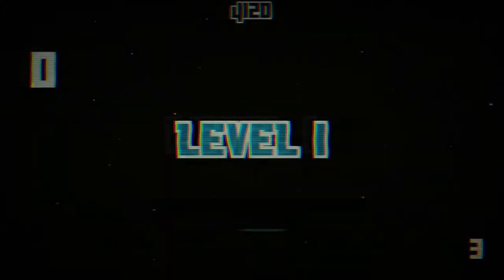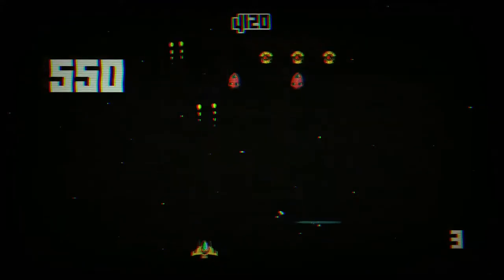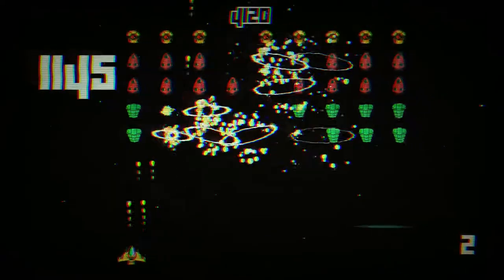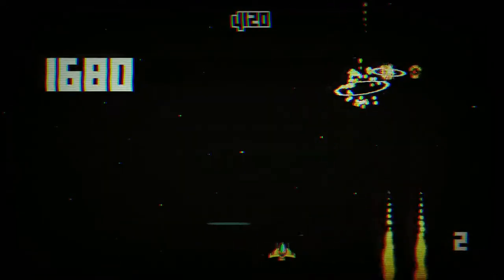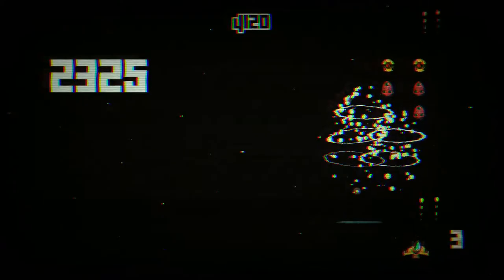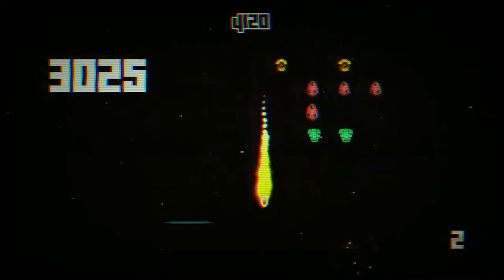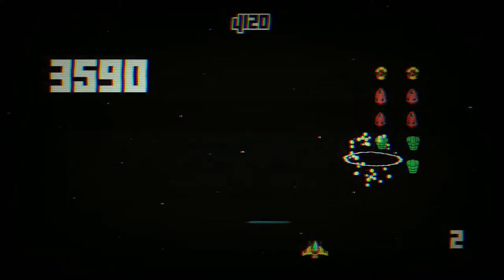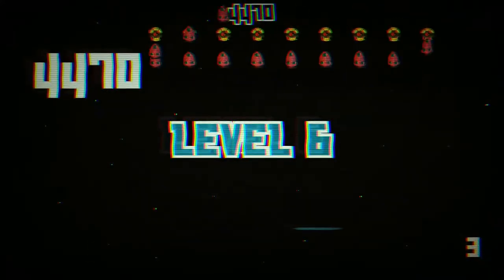Atomic Heist | SIGC Pro Achievement (Space Invaders) [Brief Guide]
This is a brief video walkthrough of what to expect when you've hacked and SIGC terminal in Leverl 5. Hopefully it will help those of you trying to get the SIGC Pro Achievement in Atomic Heist. I love this Space Invaders style mode and thus created the guide because this game is awesome and no doubt some people will have a little trouble with this achievement. Enjoy!